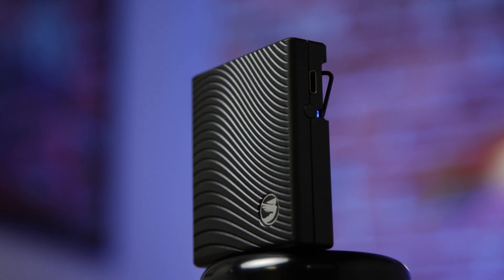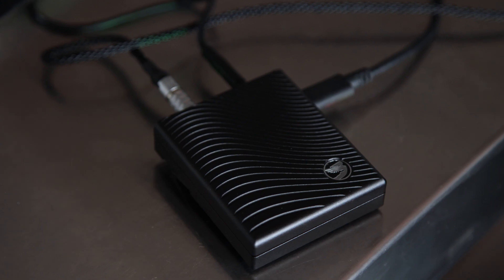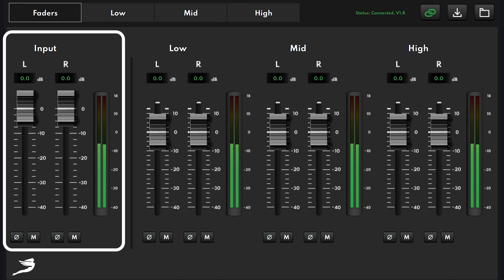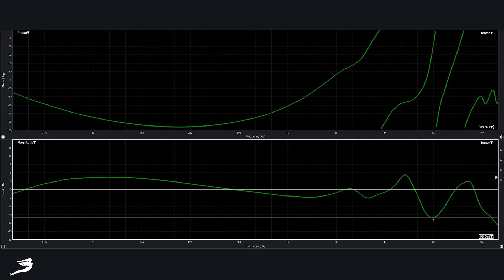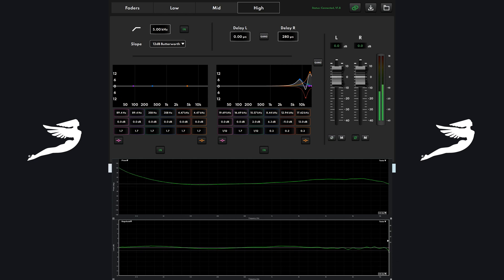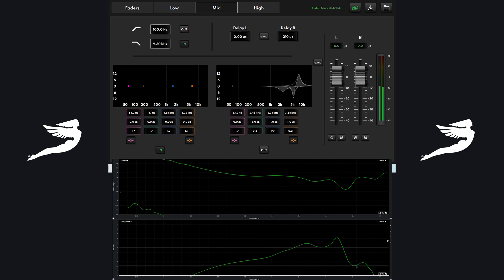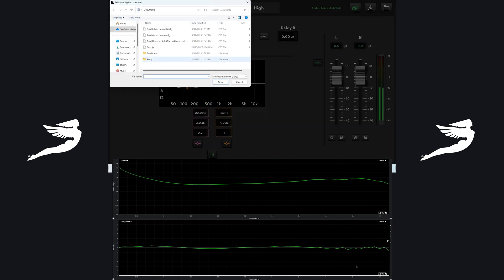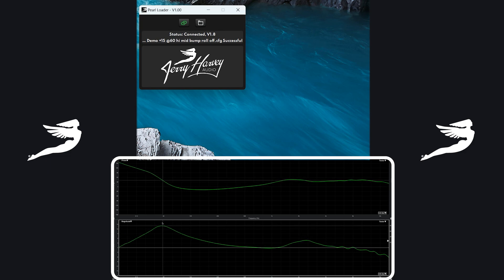Introduction: JH Audio's Pearl Tri Amp Micro Speaker Management System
Introducing the latest innovation in audio technology: JH Audio's Pearl Tri Amp Micro Speaker Management System.

Jerry Harvey explores the possibilities of this groundbreaking technology and demonstrates the capabilities of the graphical user interface (GUI).

Chapters:
00:00 Intro of Pearl Processor
02:02 Pearl GUI (software) Rundown
04:26 Pearl GUI (software) in Action
05:53 Processor Breakdown
08:30 Jerry's Personal Preference
09:04 Pearl Loader Demo